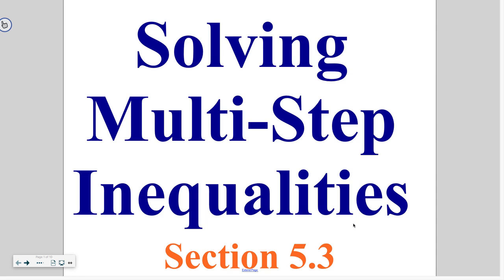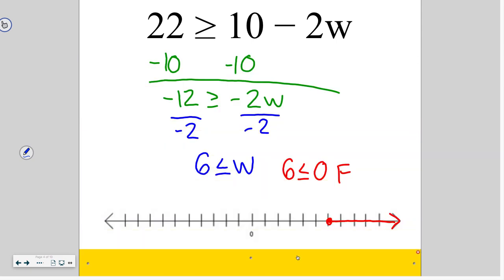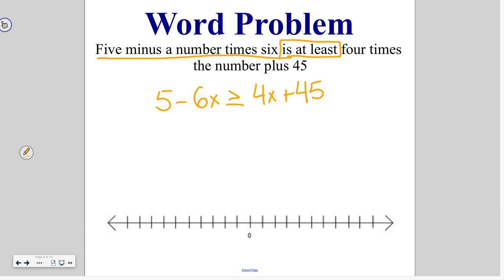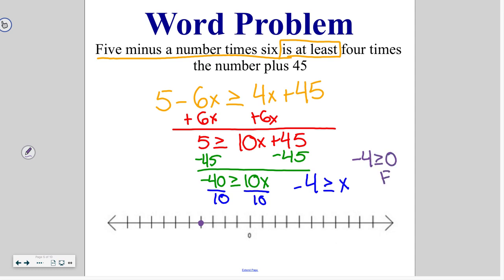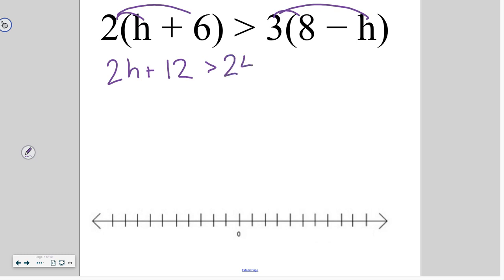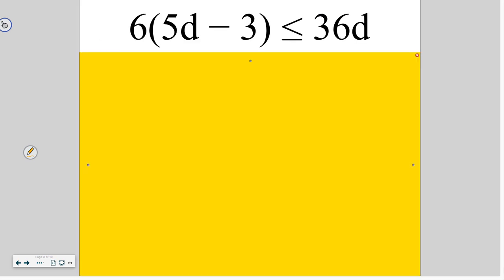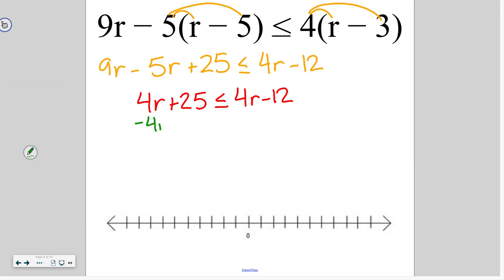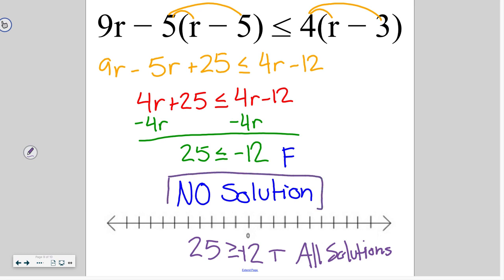Algebra 5-3: Solving Multi Step Inequalities